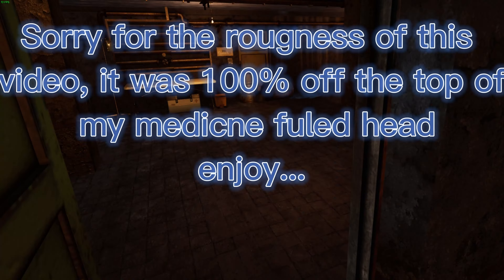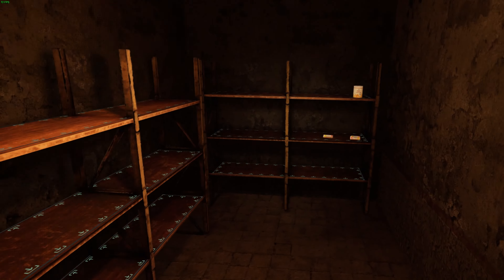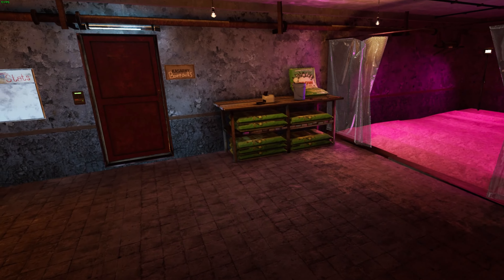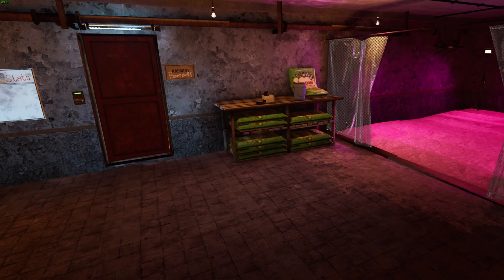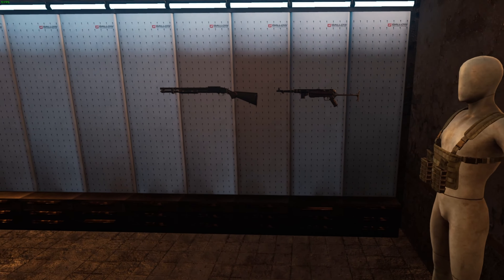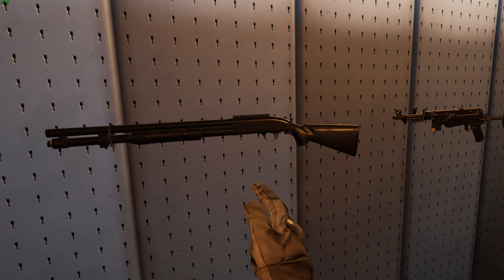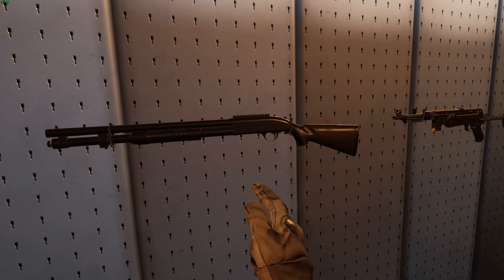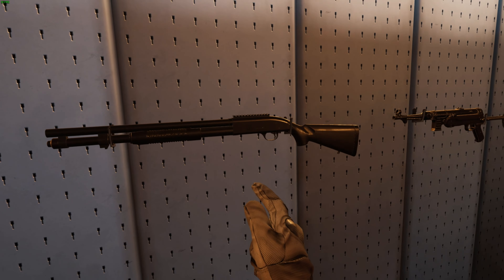Ghosts of Tabor bunker walkthrough.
I was sick with a stuffed up nose during this also was on meds, so apologies for the bad cutting and voice.